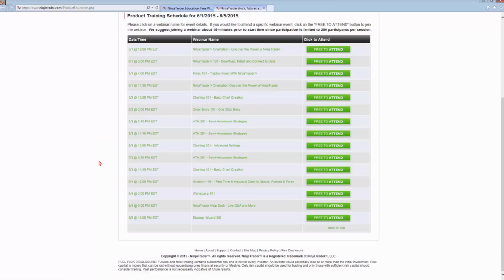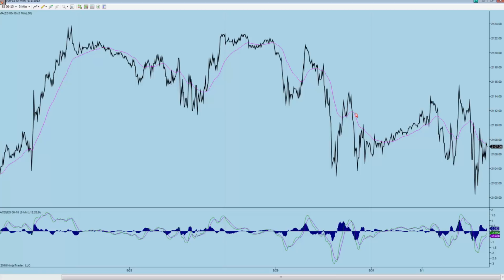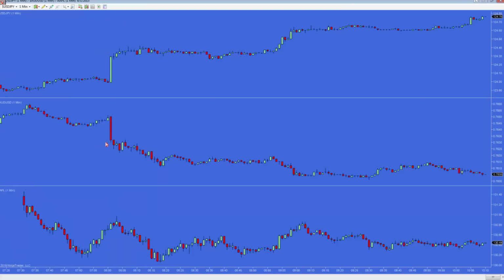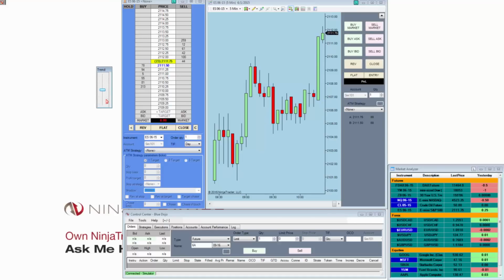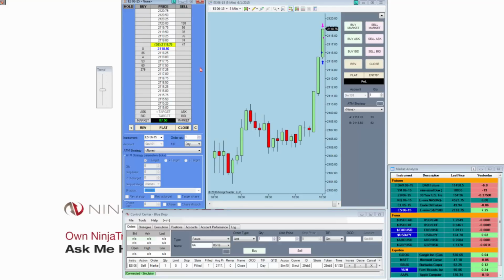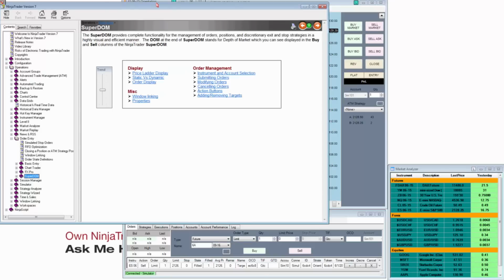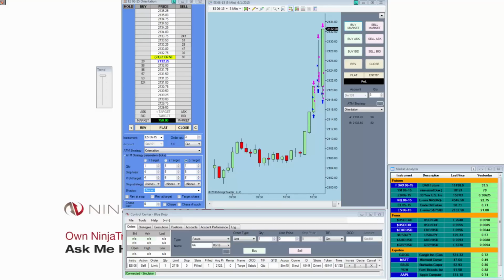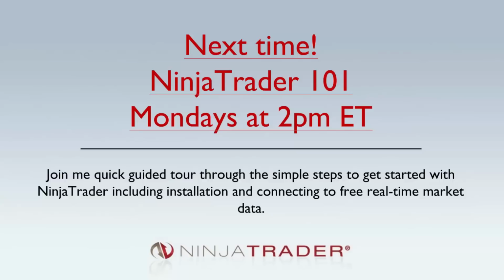NinjaTrader Orientation - NinjaTrader 7 Training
Receive an introduction to NinjaTrader’s most popular features and learn why NinjaTrader is the preferred platform for over 40,000 traders worldwide.

Workspaces 06:13
Displaying Indicators on a Chart 10:10
Multi Time Frames in a Chart 14:03
Multiple Instruments in One Chart 16:30
Simulated Data Feed 22:50
SuperDOM Order Entry 23:52
Advanced Trade Management (ATM Strategy) 27:17
Context Sensitive Platform Help 32:49
Chart Trader 34:01
Using an ATM Strategy with Chart Trader 35:33
Window Linking 36:00
Market Analyzer 38:26